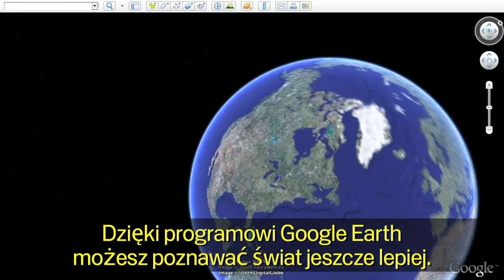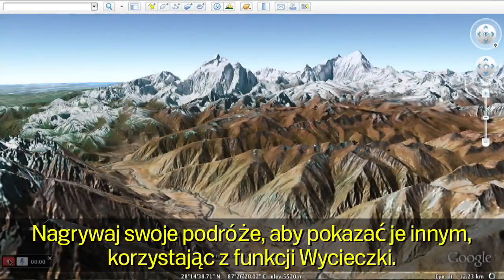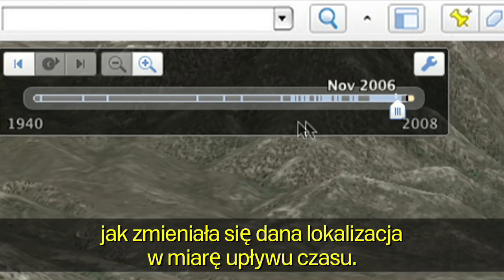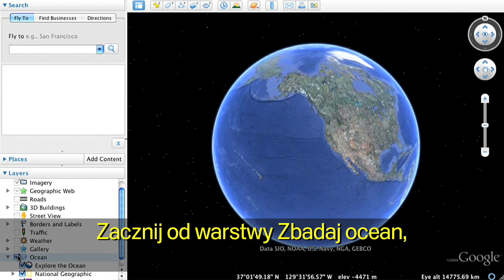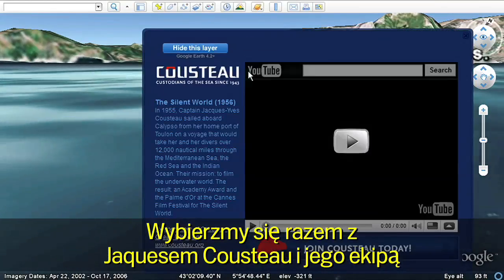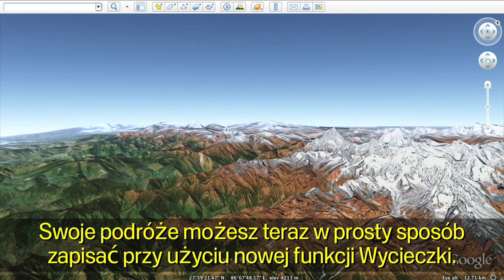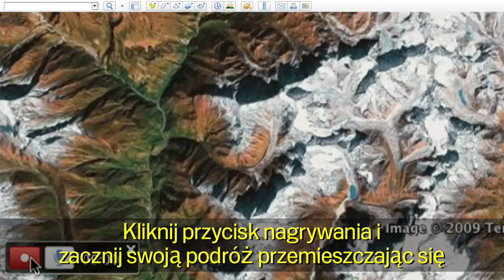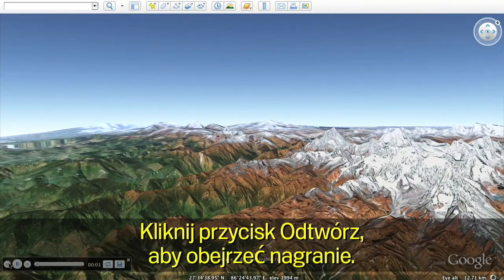What's New in Google Earth 5.0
With Google Earth 5.0, you can now travel back in time to see historical imagery, dive below the surface of the ocean and record a tour of your journeys.